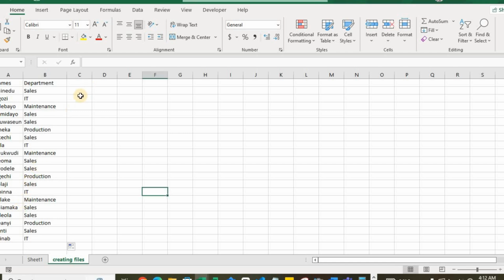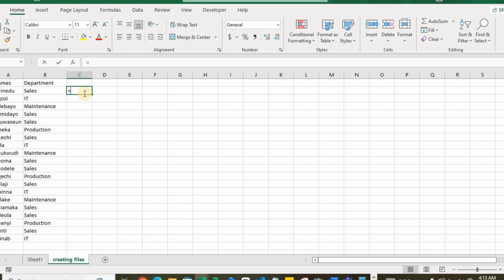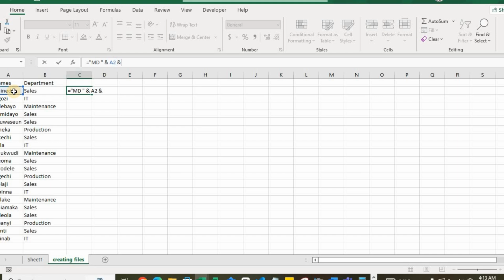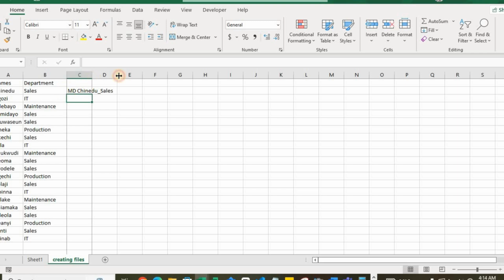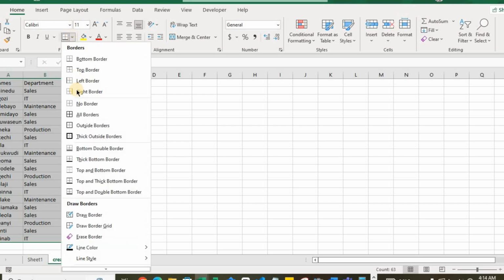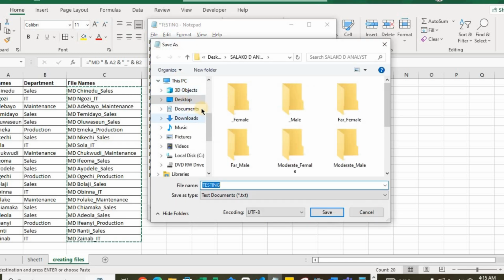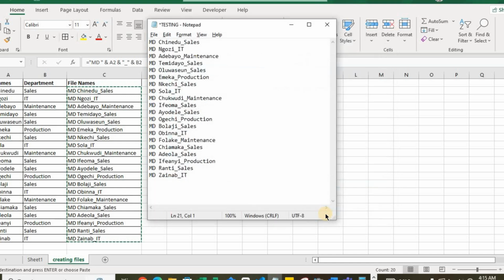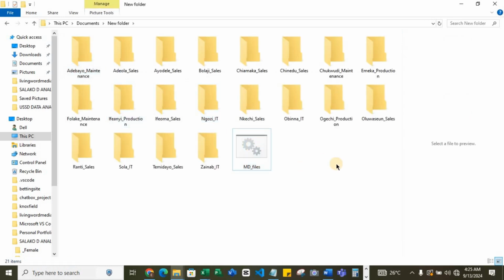File Organization 101: The Ultimate Step-by-step Guide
Want to organize your digital files with ease?

In this quick tutorial, I'll show you how to create folders using Microsoft Excel! Learn step-by-step how to use Excel's powerful features to streamline your file management and boost your productivity. Perfect for beginners and pros alike!

🔹 What You'll Learn:

How to set up folder structures directly in Excel
Tips for automating folder creation
Best practices for organizing your files